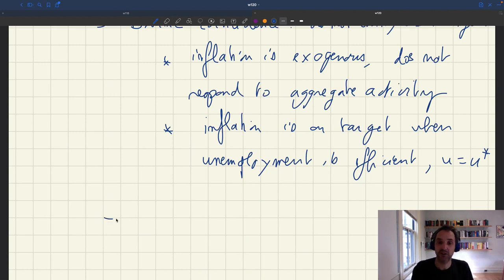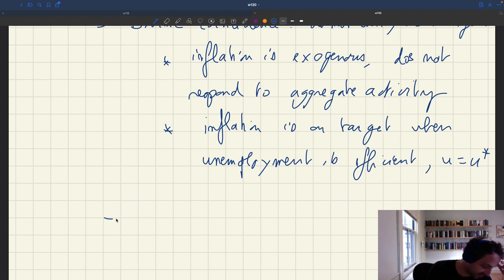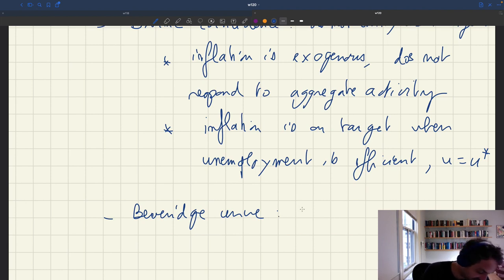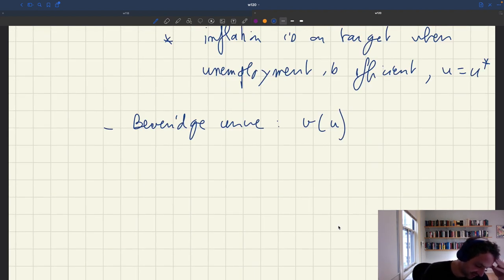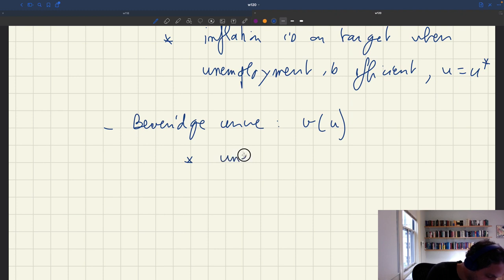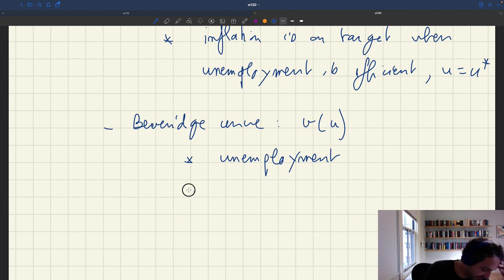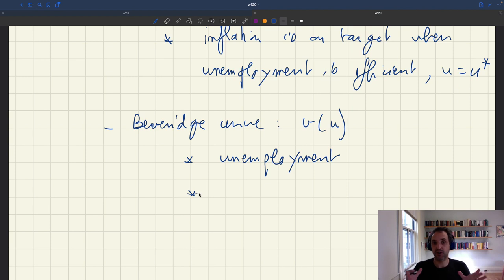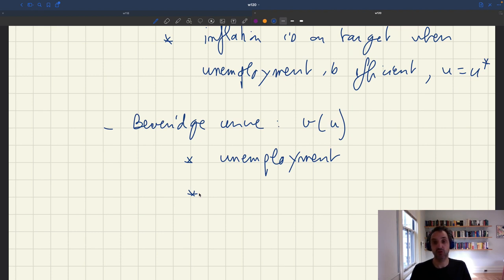w120. ​Beveridge-Samuelson Framework